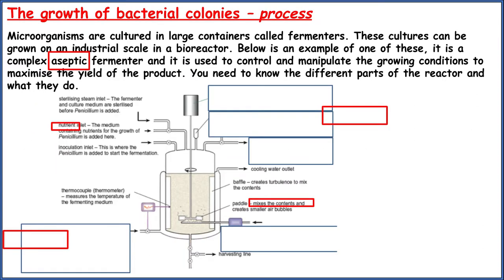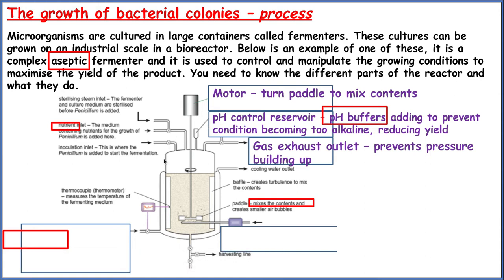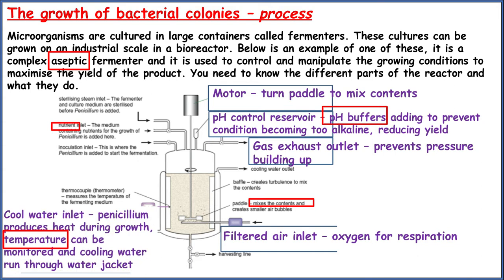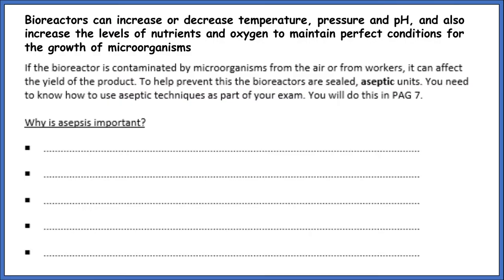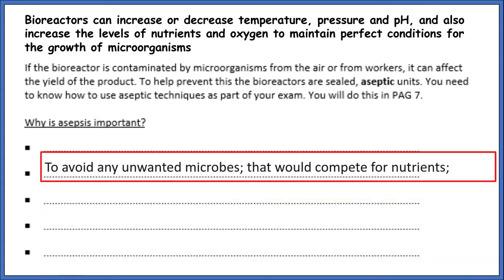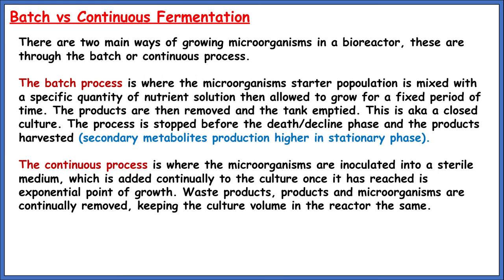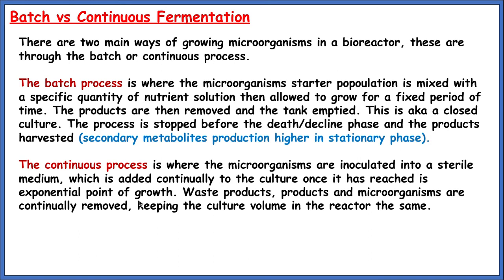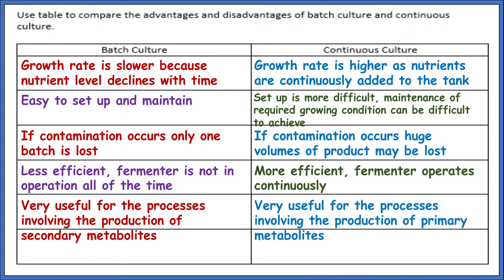g) i) How to culture microorganisms effectively, using aseptic techniques PART 1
Cloning and biotechnology 6.2.1. OCR A specification lo g) i) how to cultrue microorganisms effectively using aspectic conditions  ii) The importance of manipulatinf the growth conditions in batch and continuous fermentation in order to maximised the yield of the product required.